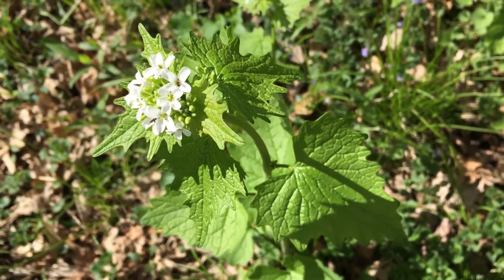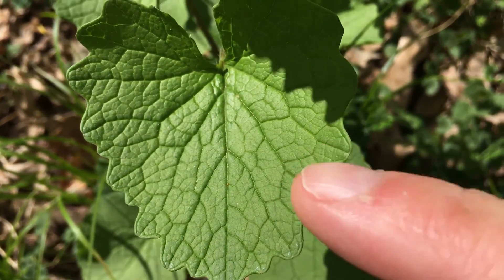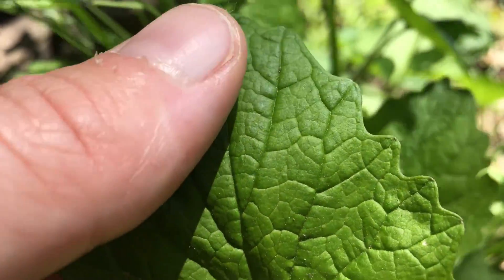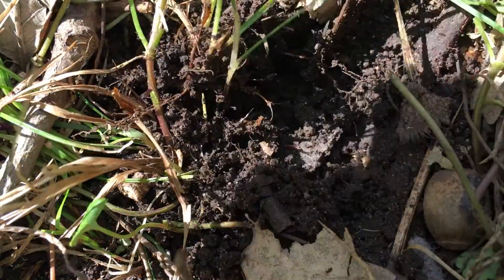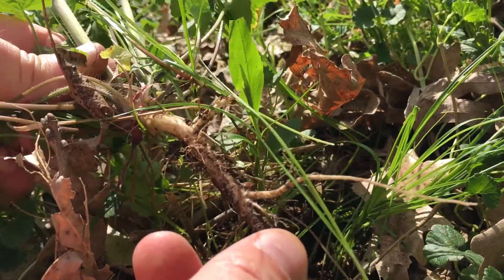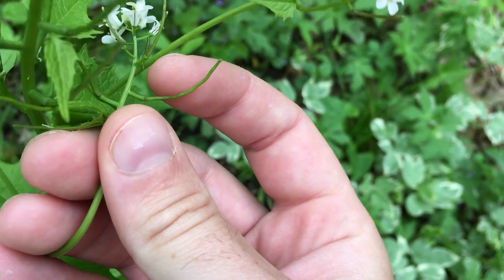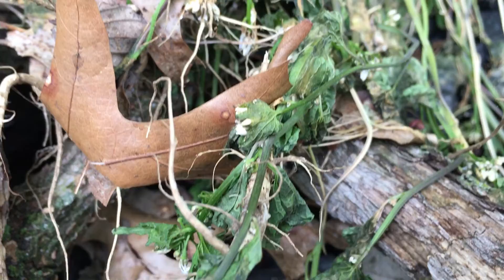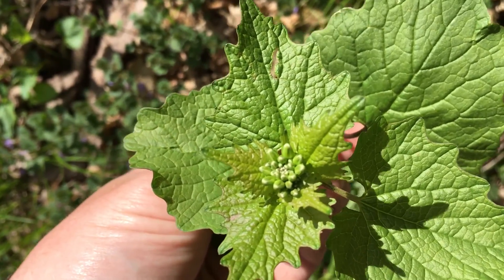Invasive Garlic Mustard 🧄 How to ID & Pull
Garlic Mustard (Alliaria petiolata) is an invasive species, first introduced as an culinary herb around the 1800's. It spreads rapidly, shading out most native plants, and even secretes a chemical inhibiting their growth. This noxious weed is toxic for many native critters and insects. Luckily, it can easily be pulled out by the root, and is even edible!